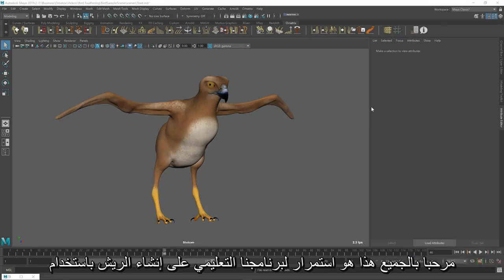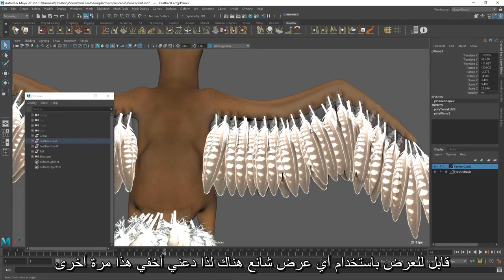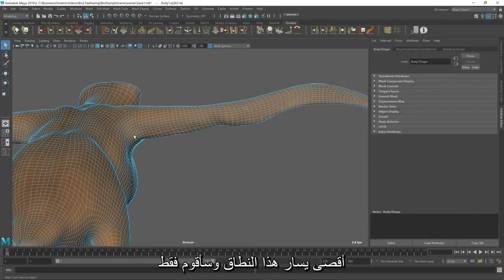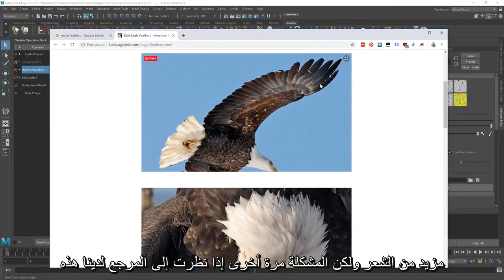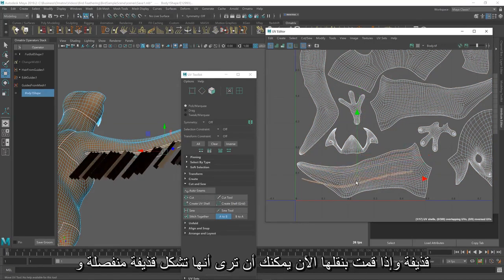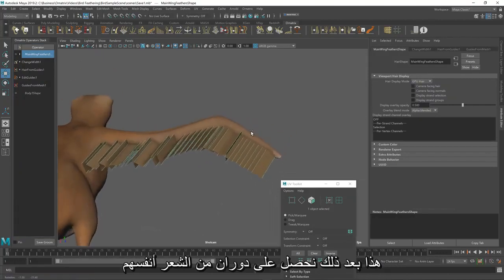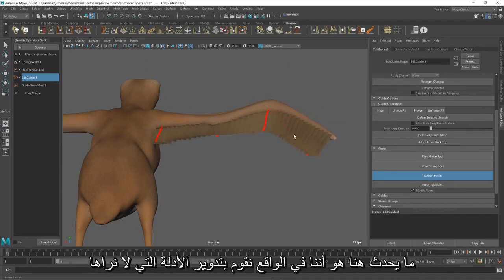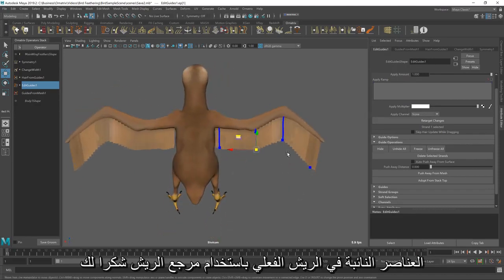Ornatrix Maya Placing Wing Feathers 1